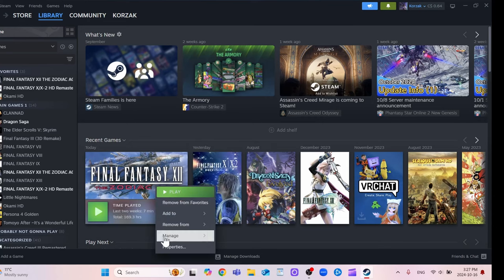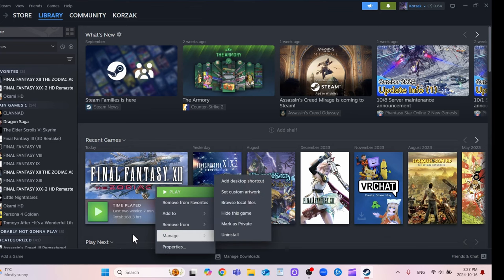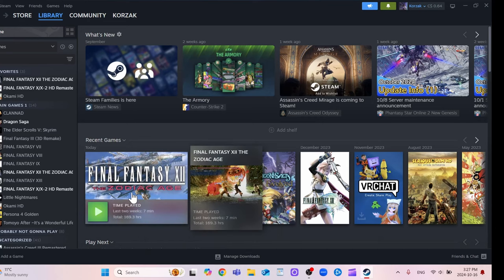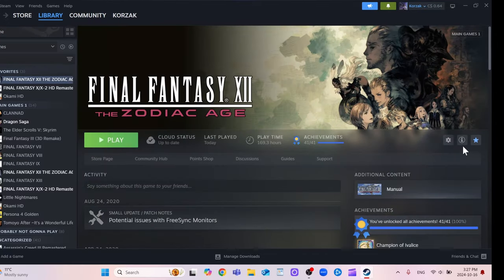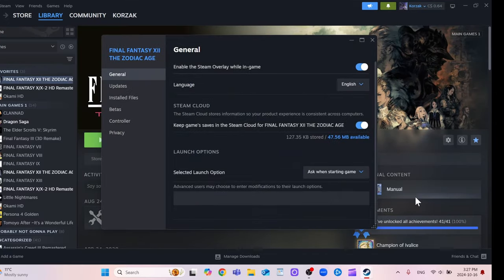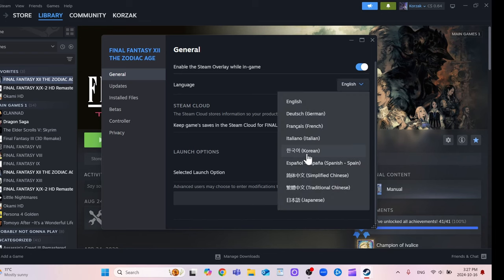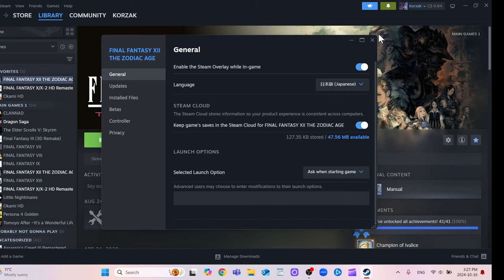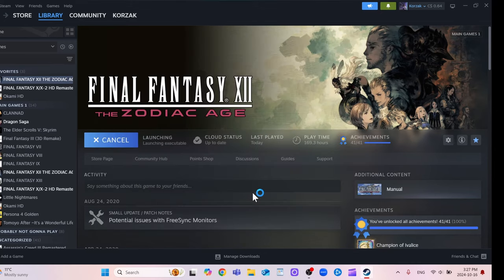How To Change the Language of any game in Steam (Final Fantasy 12) In Japanese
Hi In this video I show you how to change the in-game language for any game that doesn't directly have the setting ff12 was weird that it would let me take Japanese audio but not text so I had to figure out how to do it I imagine other games have this issue so I made a video.